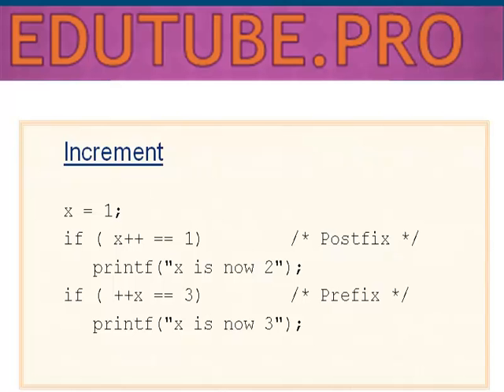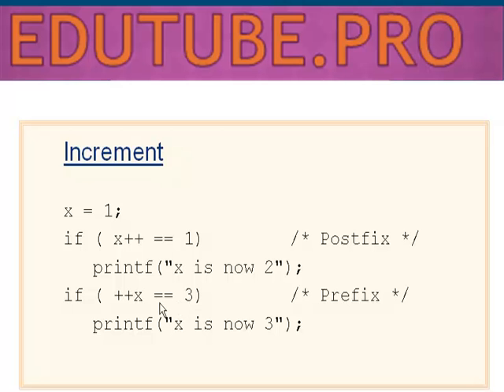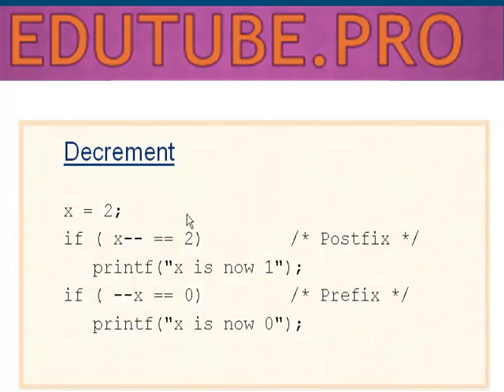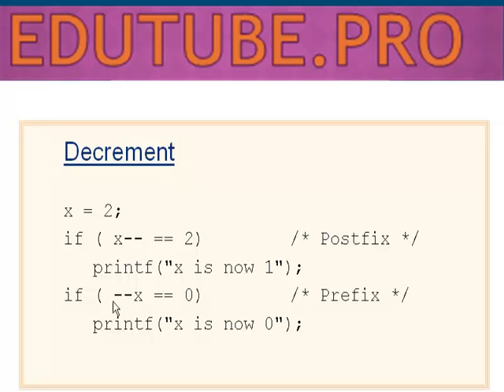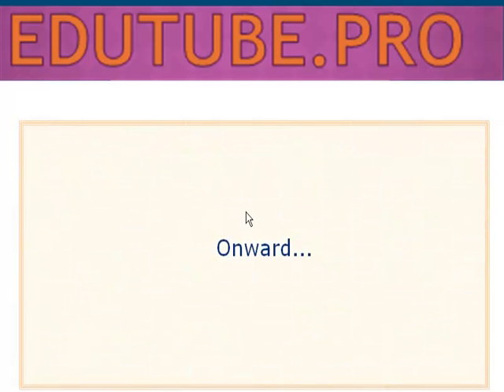C Programming Tutorials 03 10